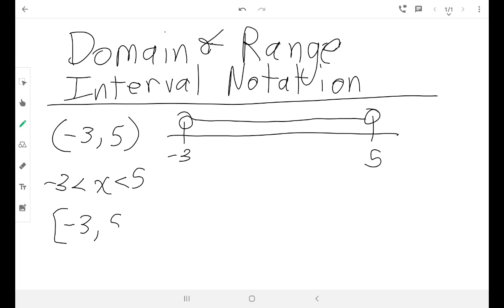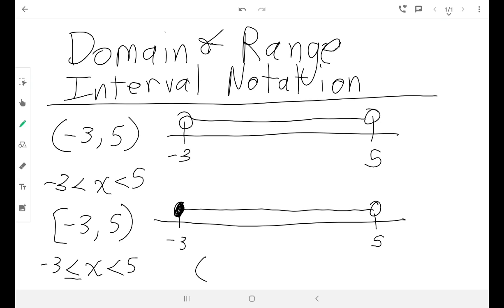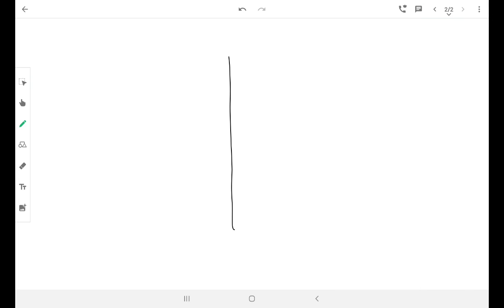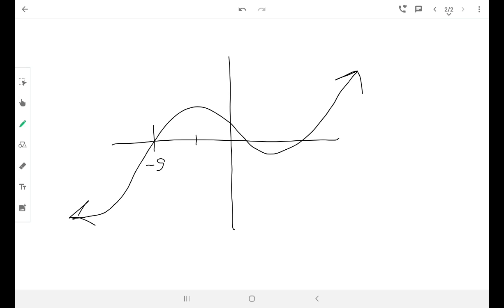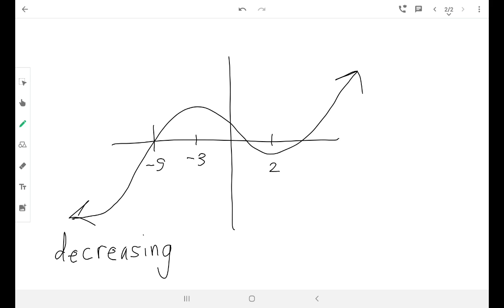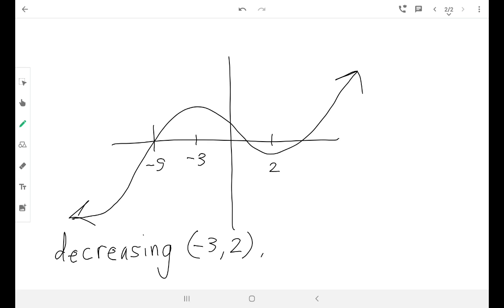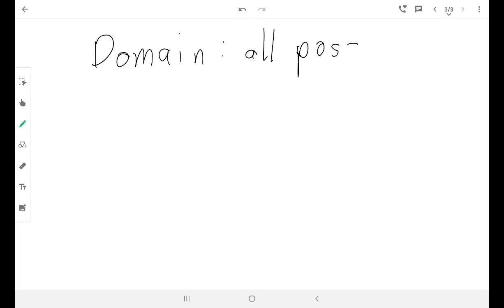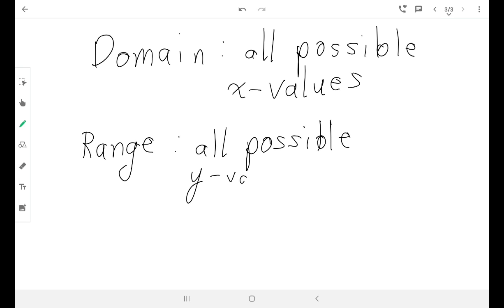Domain & Range Interval Notation